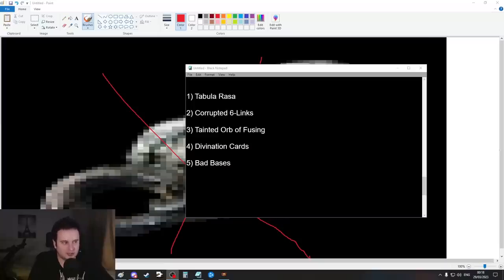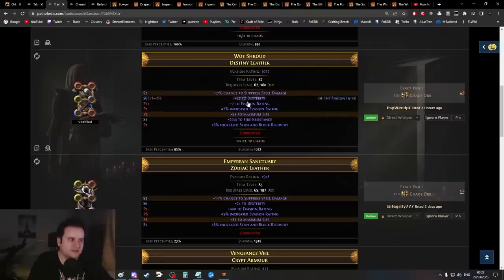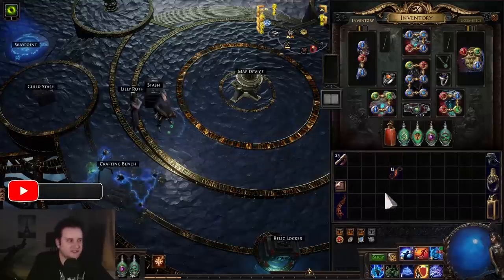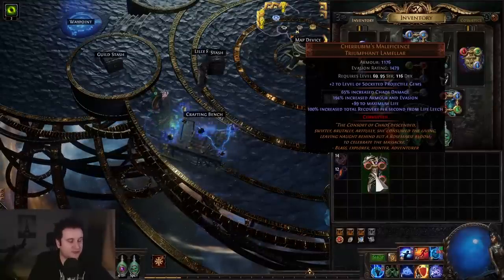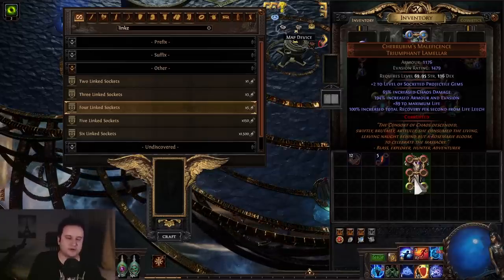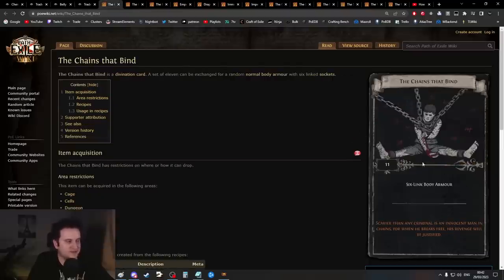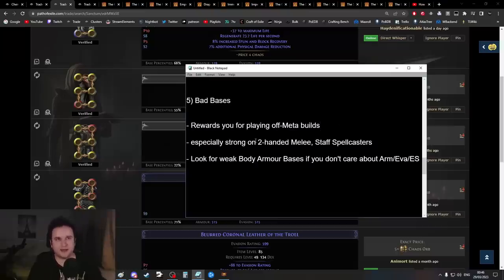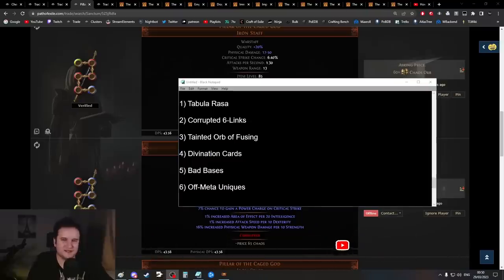The BEST Ways to Get a 6-Link at Leaguestart | Path of Exile, 3.21 Crucible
Getting a 6-Link at Leaguestart is a crucial step towards character power. Hope I could prepare some people for 3.21 Crucible!

00:00 Intro
01:02 1) Tabula Rasa
01:55 2) Corrupted 6-Links
03:57 3) Tainted Orb of Fusing
05:31 Tainted Crafting Explained
08:27 4) Divination Cards
10:41 5) Bad Bases
11:58 6) Off-Meta Uniques